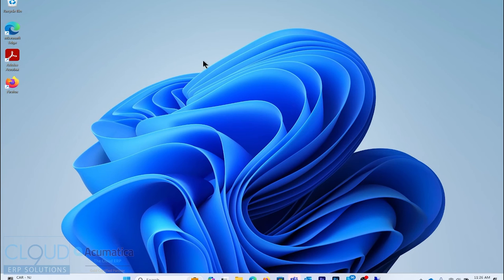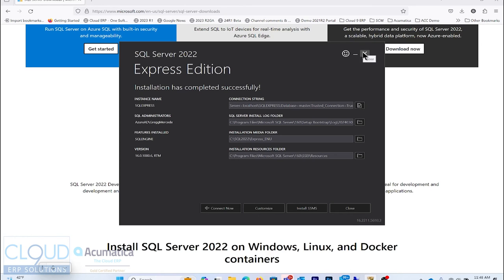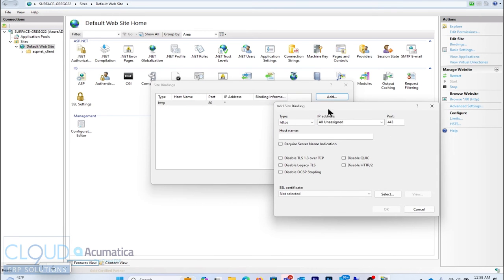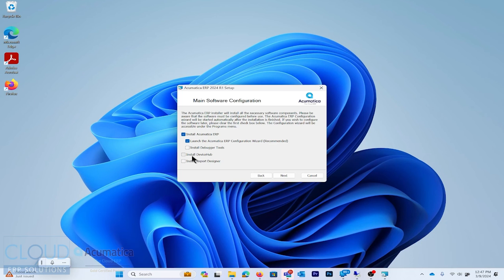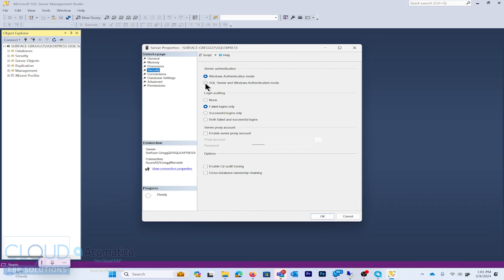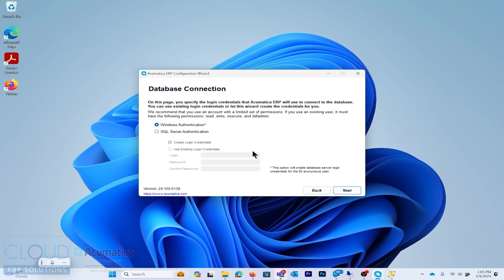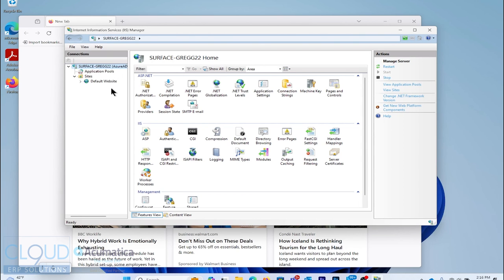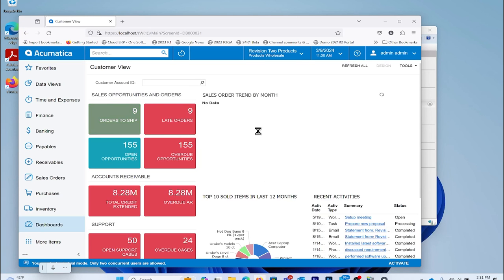How to Install Acumatica on a Local Windows PC (Step by Step)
Install Acumatica locally on a Windows PC, for development, testing, or a local copy you control.

A simplified walkthrough of the local Acumatica install: prerequisites, the installer, and getting an instance running on your own machine. Useful for developers, consultants and anyone who wants a sandbox outside the cloud.

ABOUT CLOUD 9 ERP SOLUTIONS
Cloud 9 ERP Solutions is a Gold Certified Acumatica partner with 30+ years of ERP consulting and implementation experience. We help growing companies replace spreadsheets and legacy systems with Acumatica cloud ERP, business management software that runs finance, distribution, manufacturing, projects and CRM in one connected system.